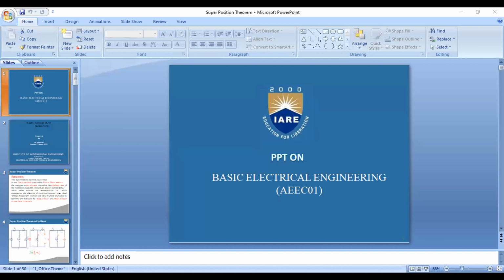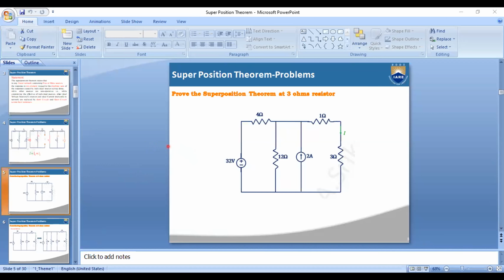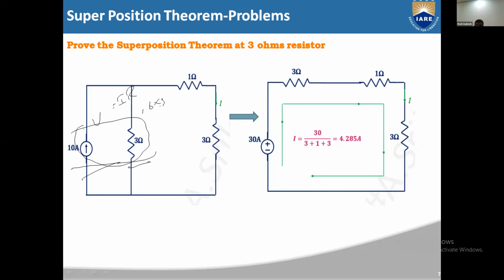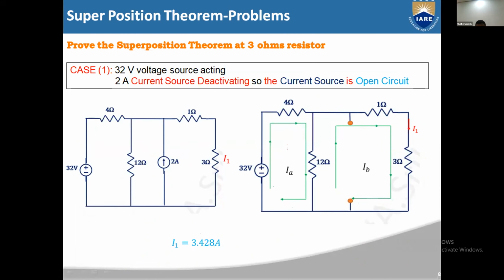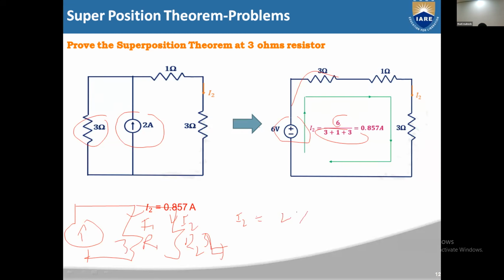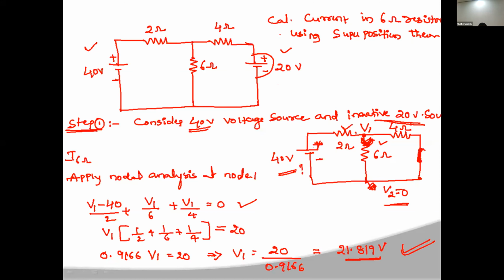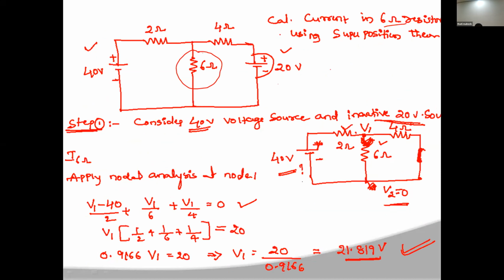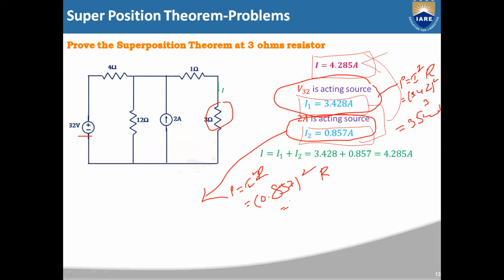Super Position Theorem by T Ravi Babu